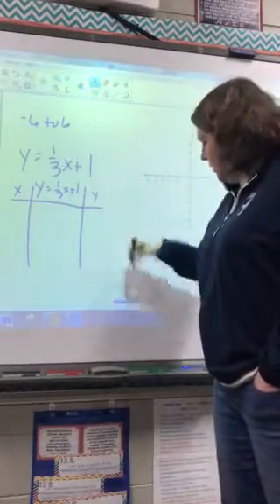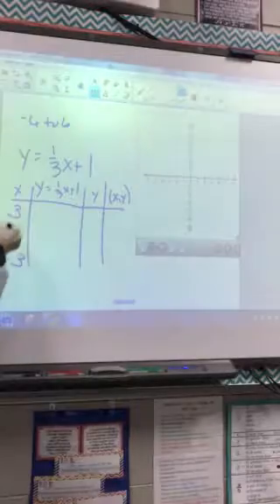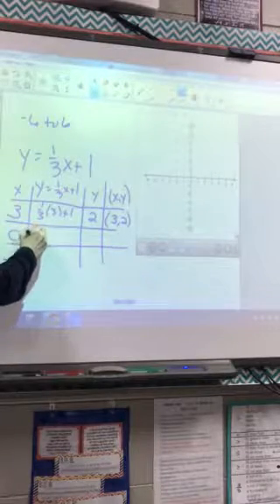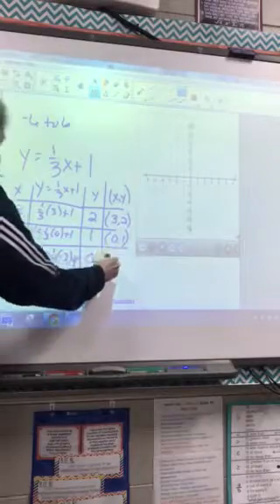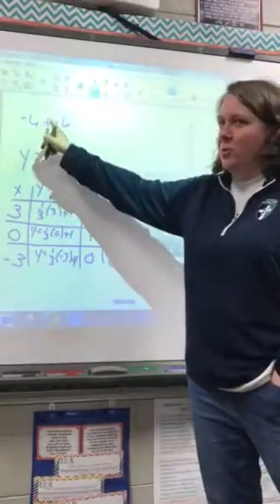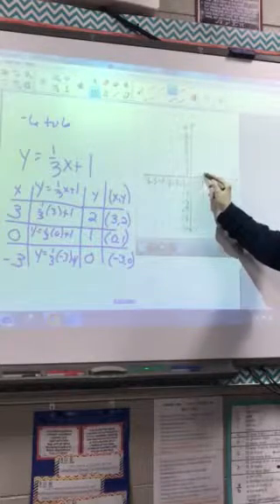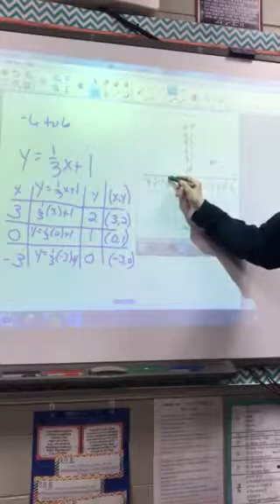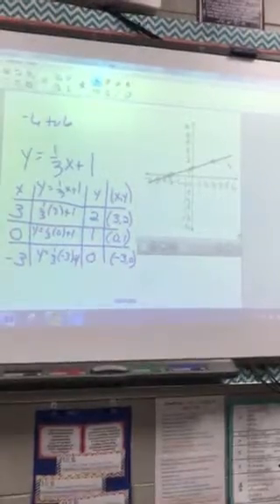Ch 4 Sect 4 number 1